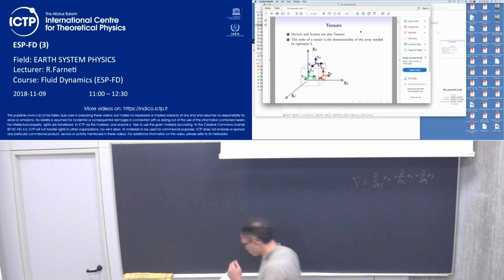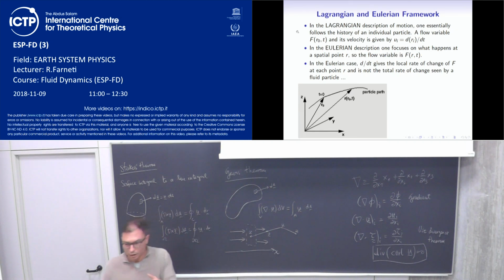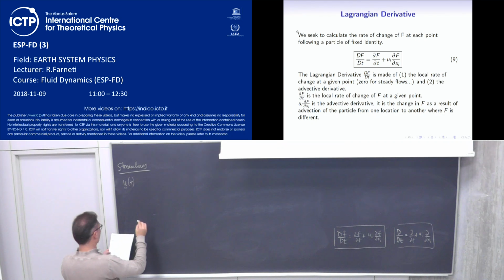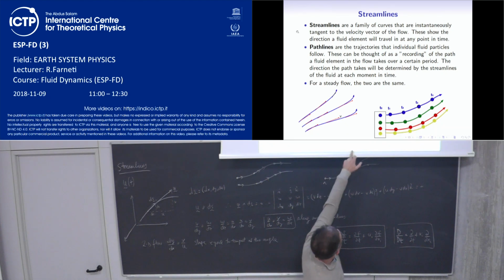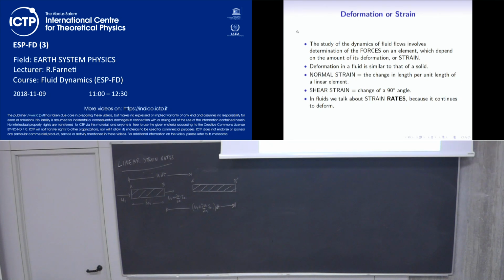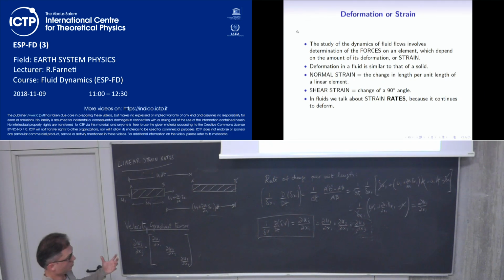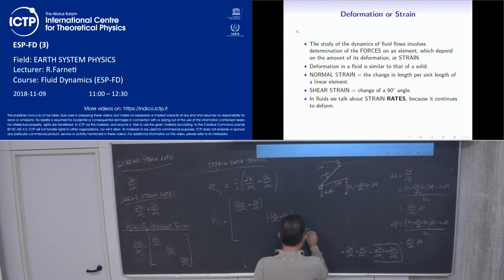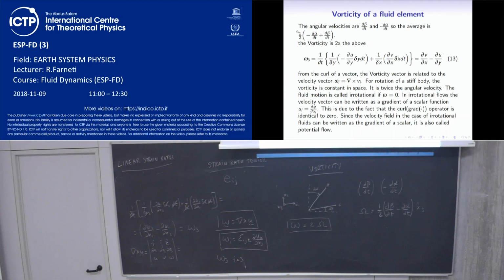Fluid Dynamics (ESP-FD) 3 of 18